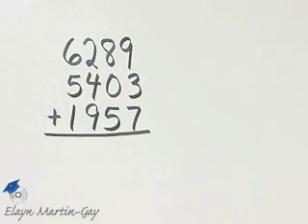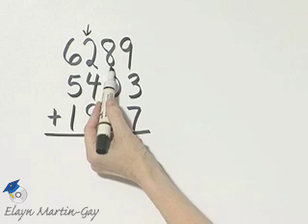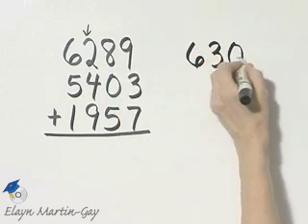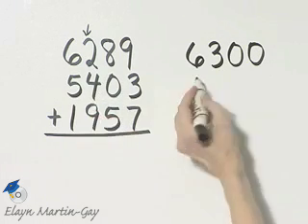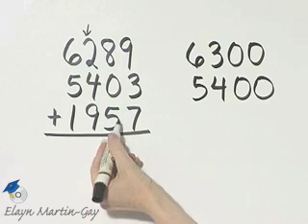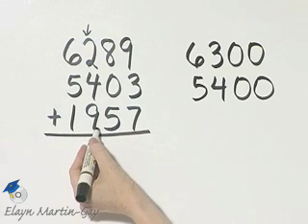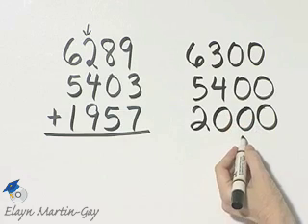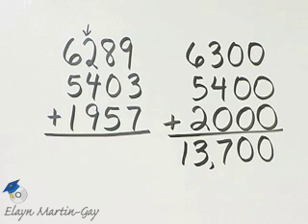Martin-Gay Basic College Math Ch 1 Ex 18